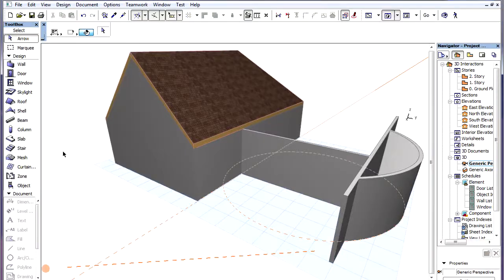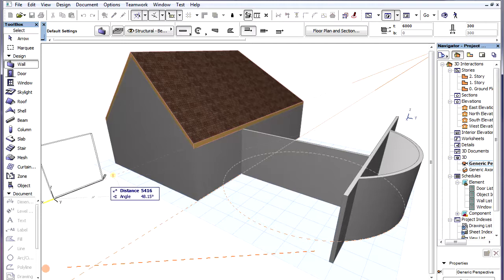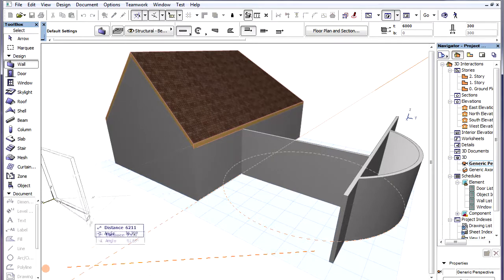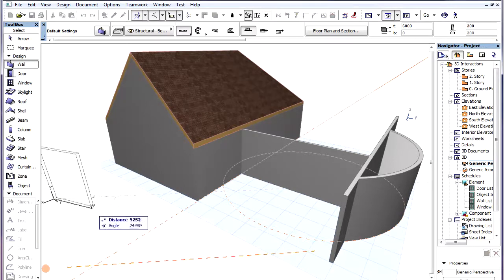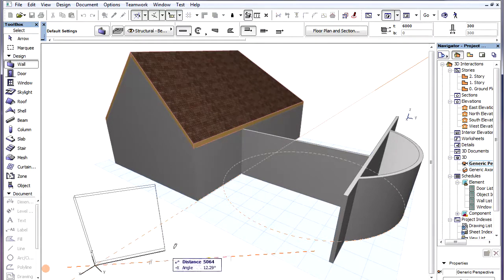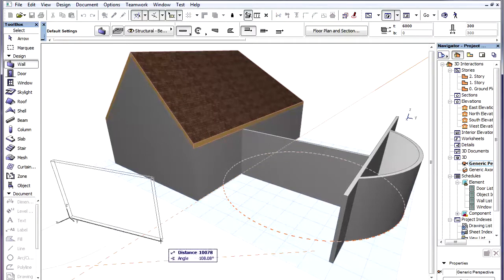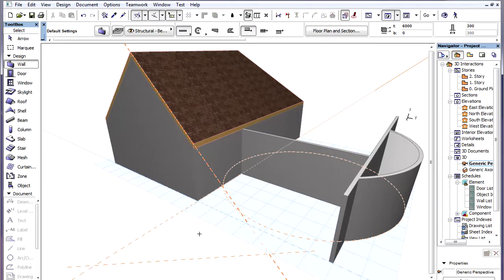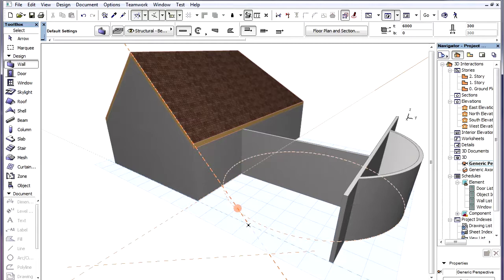3D interactions in ARCHICAD - Advanced feedback of guidelines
Advanced feedback of guidelines

Learn how advanced visual feedback features help when working with Guide Lines.